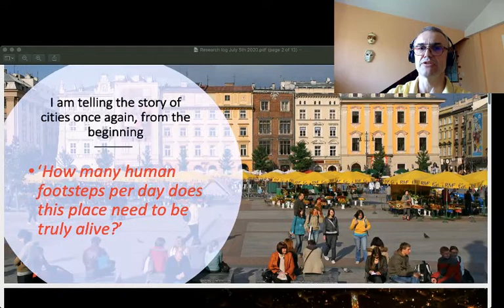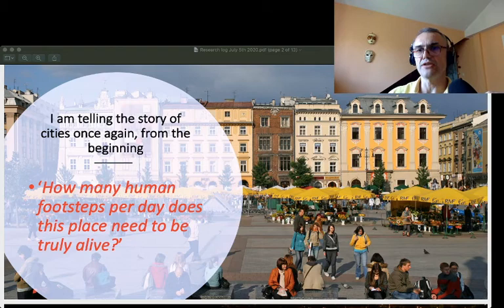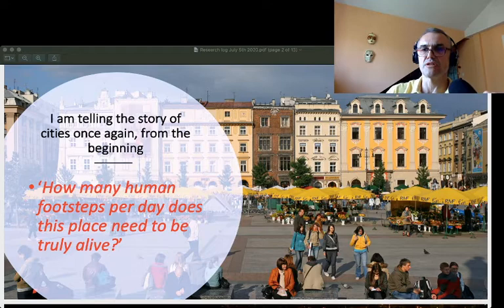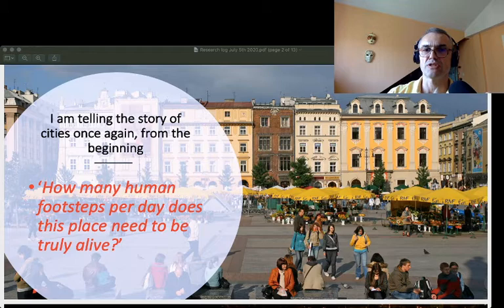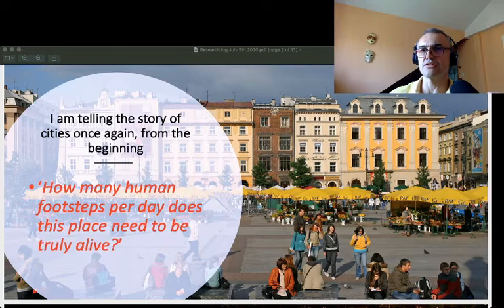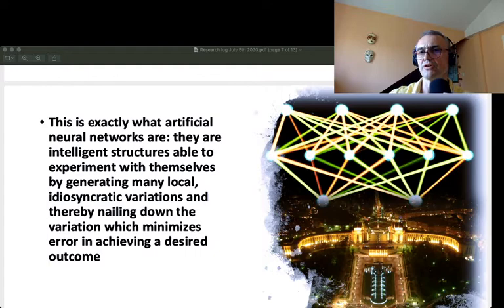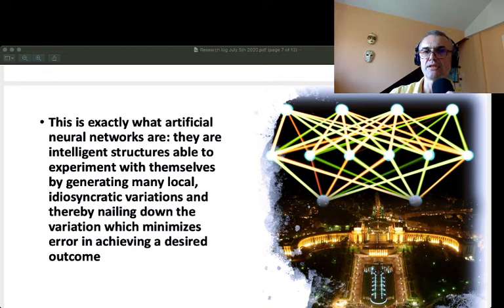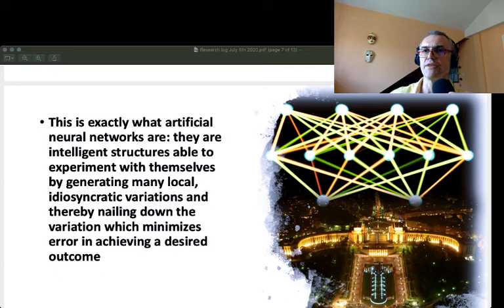What can be wanted only at the collective level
I am entering a phase in my work, when I need to combine science writing with preparing new online content for the new academic year of teaching. This update is a good illustration thereof: a little bit of science and a little bit of teaching ideas. . When you click on this link, it will take you to the website of my blog 'Discover Social Sciences', where you can find a written update with the same title.